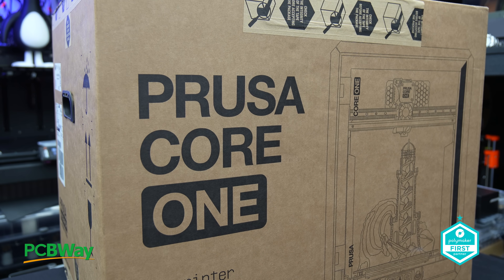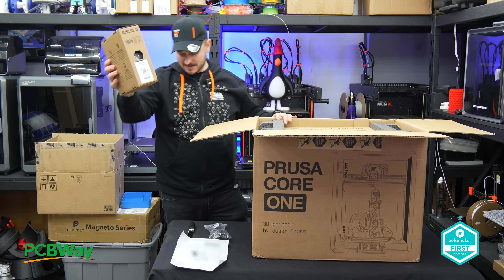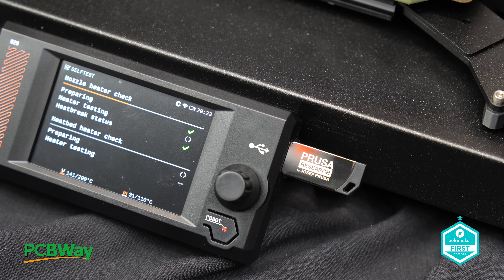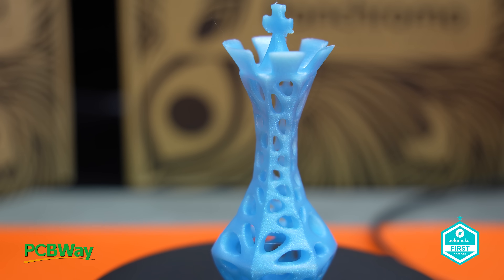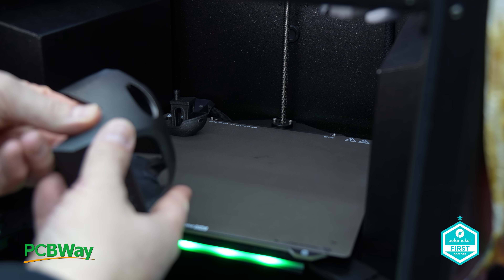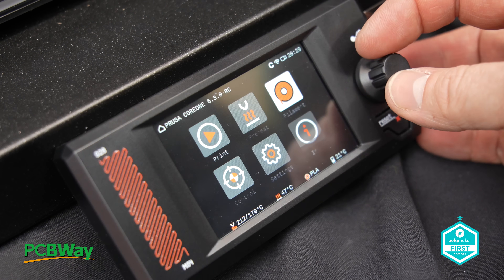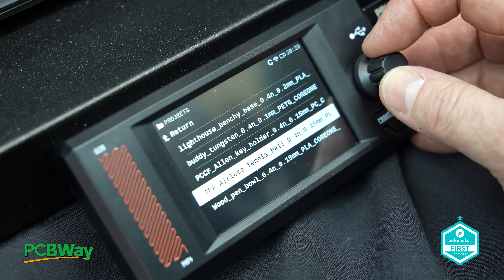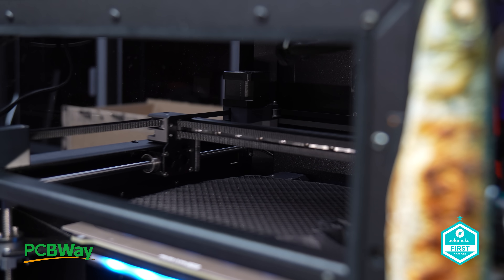The Prusa Core One Review: Was the Hype REAL?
Prusa Core One – The Future of 3D Printing? (aff link)

The Prusa Core One is finally here, bringing next-gen CoreXY technology and precision 3D printing to the masses. With its robust design, high-speed capabilities, and Prusa’s signature reliability, this printer is set to make waves in the 3D printing world. But is it worth the hype? Watch as I put it through its paces, testing its print quality, speed, and features to see if it lives up to expectations!

✨ PCBWay – Your go-to for PCB manufacturing, 3D printing, CNC machining, and more.
✨ Polymaker – Makers of high-quality filaments that ensure your prints are strong, smooth, and precise.

🔎 Key Features of the Prusa Core One:
🛠 CoreXY Motion System – Faster speeds, improved accuracy, and better print stability.
📏 Generous Build Volume – Print larger and more complex models with a build size of 250x220x270 mm
⚙️ Prusa Nextruder – Improved extrusion system for smoother prints, better filament control, and easier maintenance.
🌈 Multi-Material Capabilities – Easily swap between different filaments for vibrant, multi-color, and multi-material prints (coming soon - Via MMU)
🔥 Prusa's Reliability – Built with high-quality components and tested rigorously for long-lasting performance.

🔥 What You’ll See in This Video:
✅ Prusa Core One unboxing & setup
✅ First prints & print quality examples
✅ Speed, accuracy & multi-material capabilities
✅ Honest review – is it worth your money?

Filaments Shown:

Prusament: Galaxy Black, Orange PLA
Fiberon: PETGrCF08 (Sea Crustacean), PETCF17 (Overhang Print)
Polymaker: Teal (Old Out of Box)
CookieCad: PLA Pail Blue Elixir
Prusament: Orange PETG (Legs)
Thoughts on Filaments & Overall Quality:

Prusament: Spot on as expected—consistent and reliable.
CookieCad: Ran it a little cooler, and it performed well.
Polymaker: Needs a bit more fine-tuning to get the best results.
Old Stock PLA: Looked fine to the eye but showed its age under Sony’s lighting.
If you want to follow along with these improvements, check out my Instagram! 🚀

0:00 - Introduction
1:07 - Unboxing The Core One!
3:31 - Thank you to PcbWay.com - Channel Sponsor
4:11 - Printer Talk
6:43 - Camera
7:15 - PrusaSlicer
8:33 - Core One Price
9:15 - Print Quality
11:40 - More features
13: 15 - Extra Parts Upgrades
13:50 - My Final Thoughts